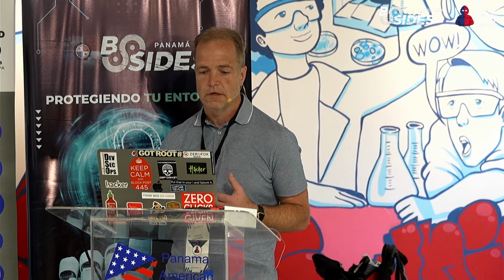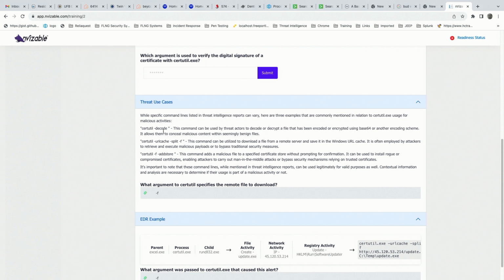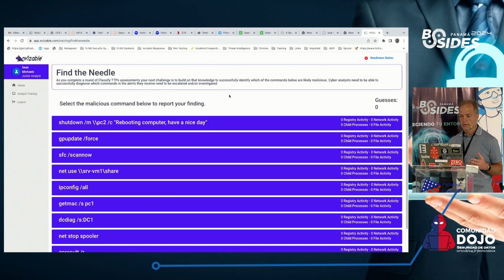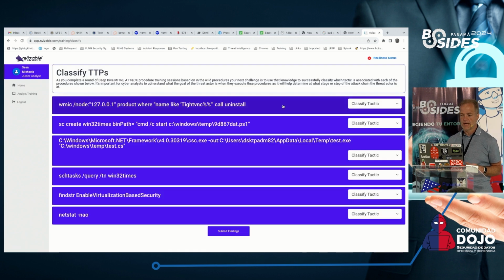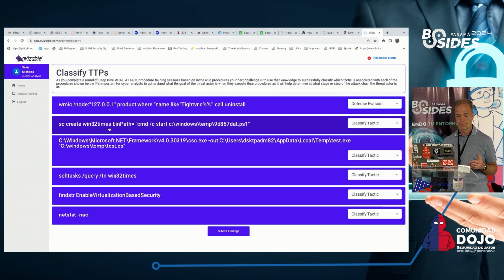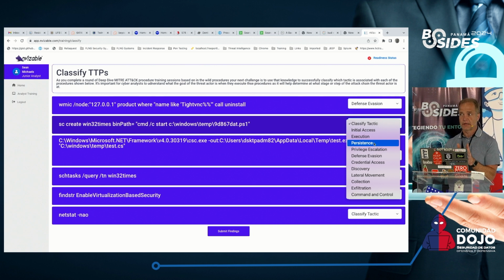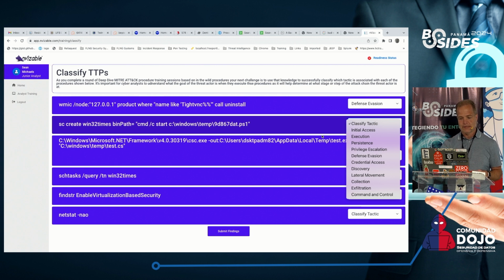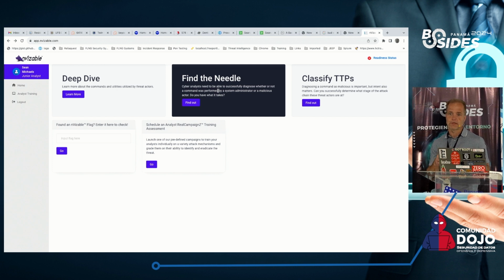nVizable - Plataforma para entrenar SOC | Todd Beebe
Visítanos en nuestra página de Fundación Comunidad Dojo

Sigue el Podcast Impulso Cyber en todas las plataformas.

Es gratis y ayudará a que otros conozcan información valiosa de Ciberseguridad.
cybersecurity for beginners
cybersecurity podcast